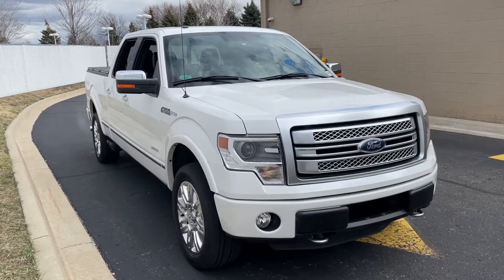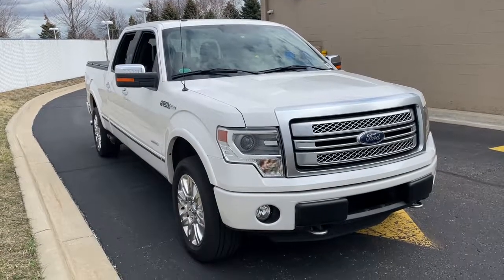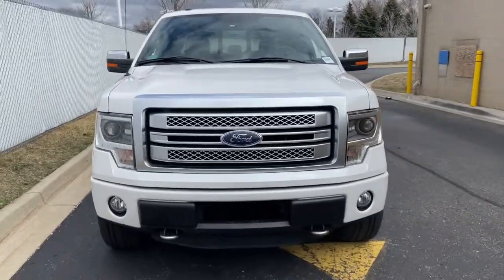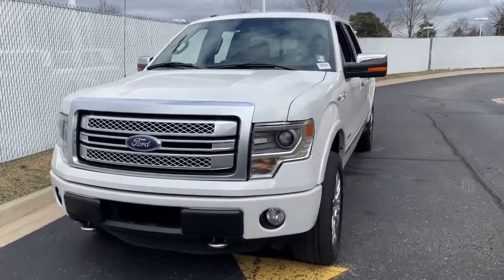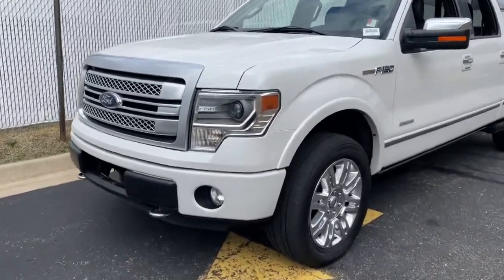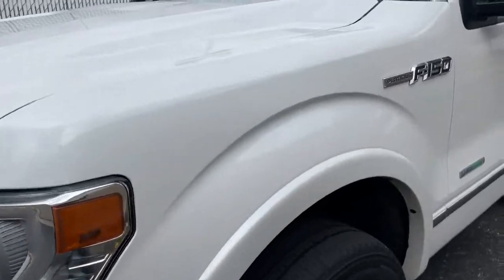2013 Ford F-150 Sterling Heights, Warren, Utica, Troy, MI Romeo LP34125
Blue Flame Metallic Used 2013 Ford F-150 available in Sterling Heights, Michigan at Suburban Ford of Sterling Heights. Servicing the Sterling Heights, Warren, Utica, Romeo, Troy, MI area.